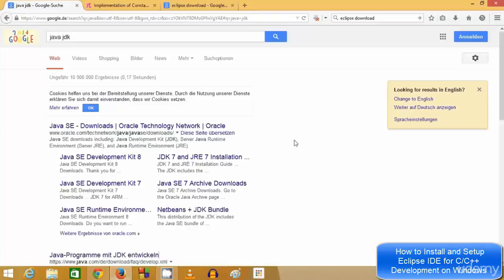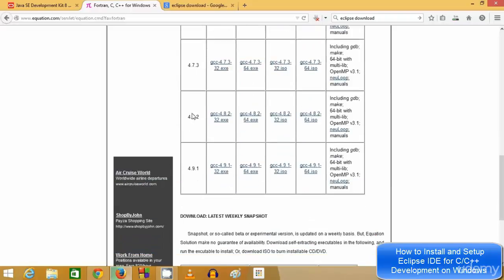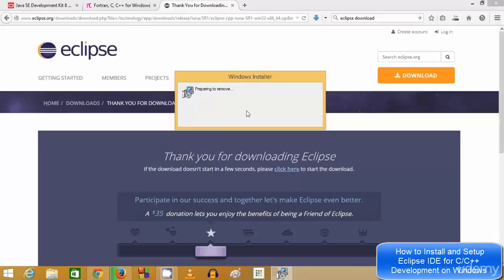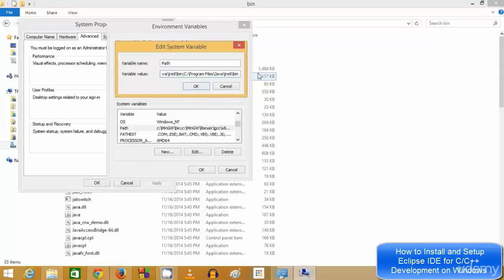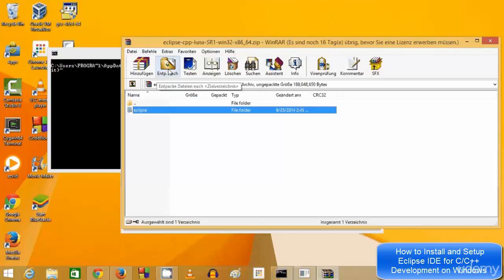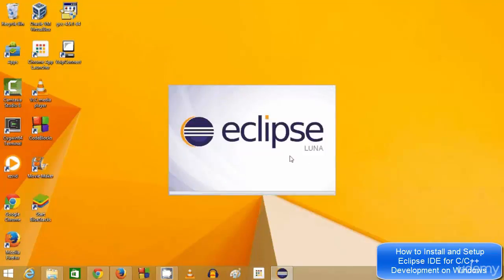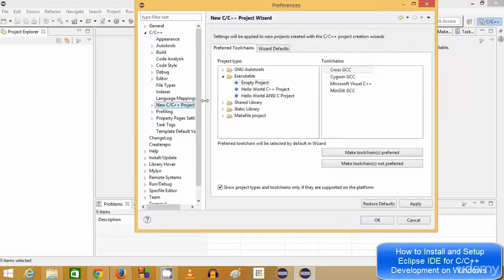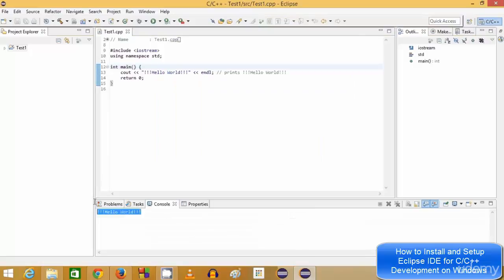How to Install Eclipse IDE for CC Development on Windows